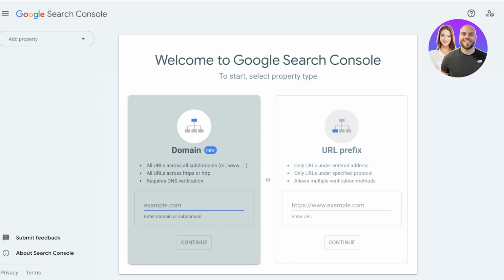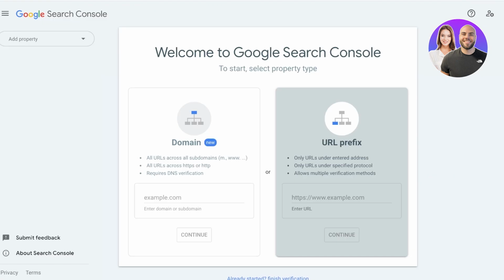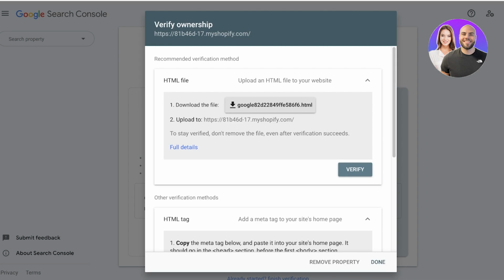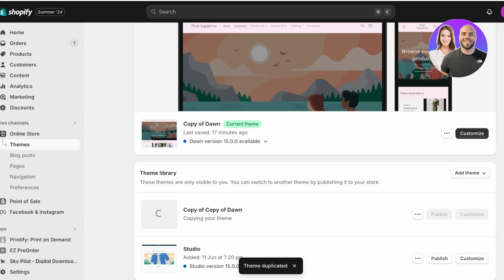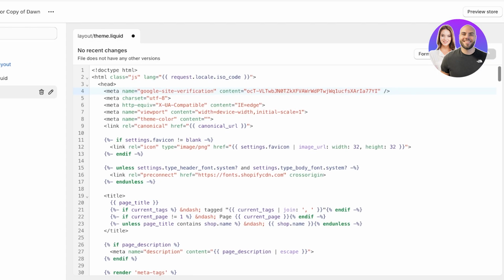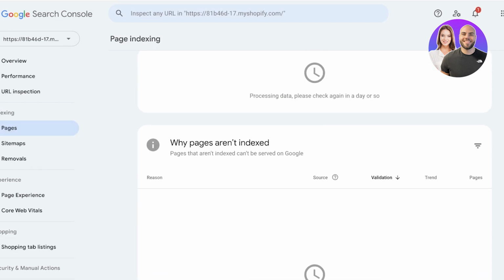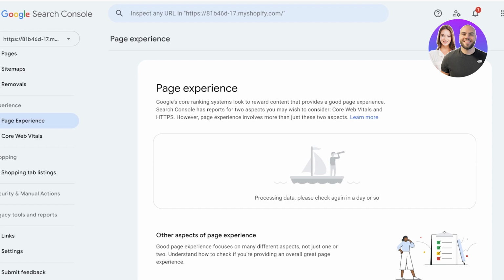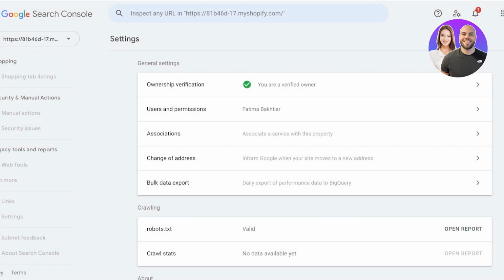How To Connect Shopify To Google Search Console (For Beginners)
In this video we show you How To Connect Shopify To Google Search Console. This video will cover everything that you need to know and help you get started with this software.